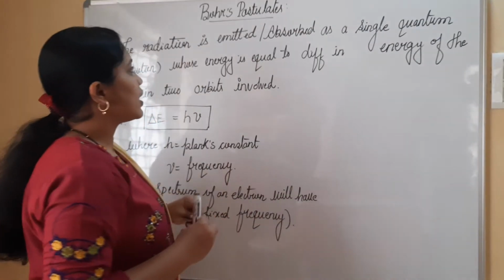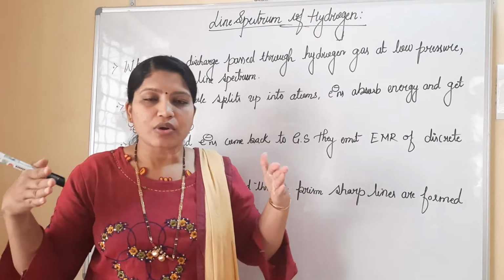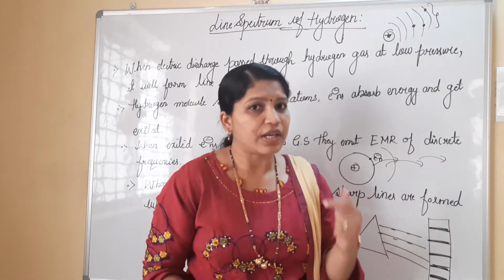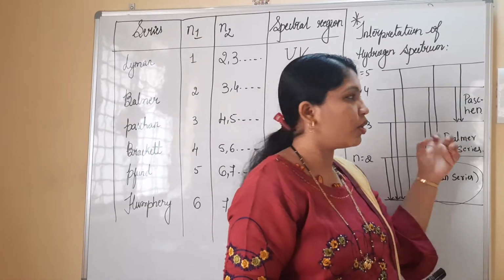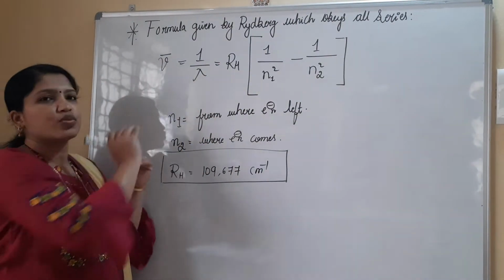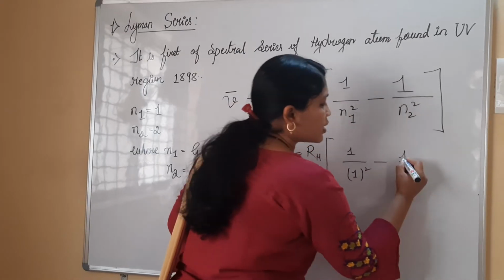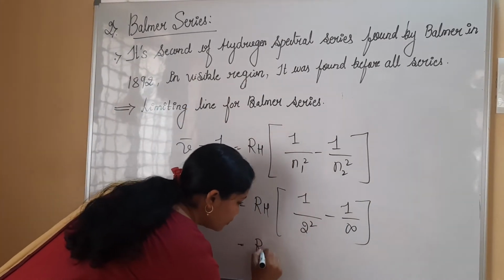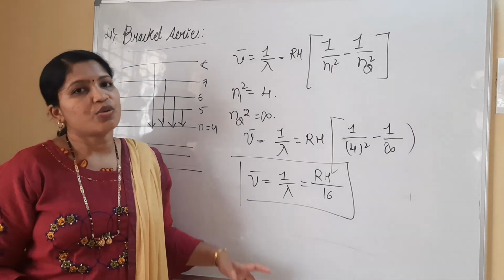PUC 1 Year II Structure of Atom Part 3 II Shilpa Kiresur